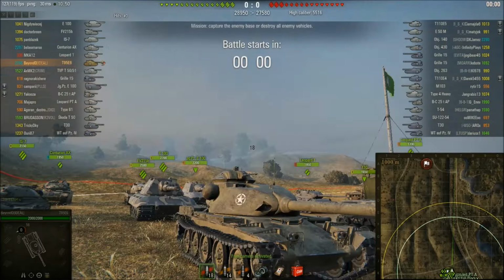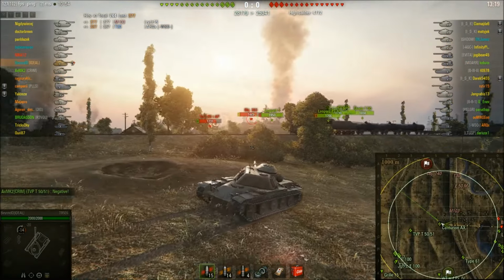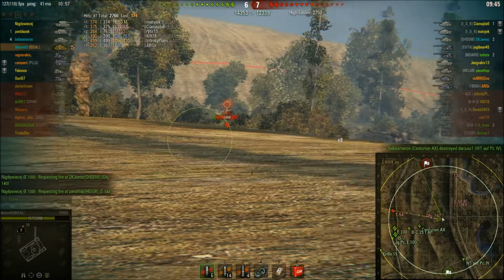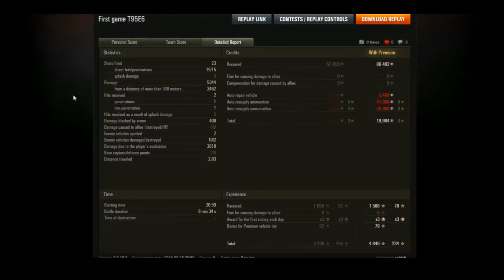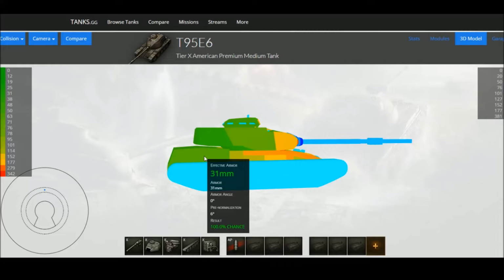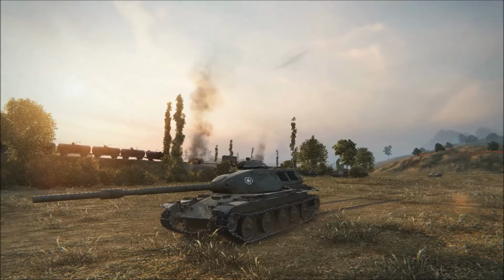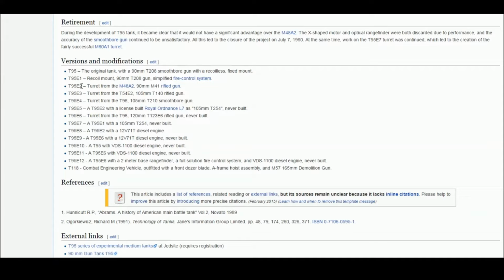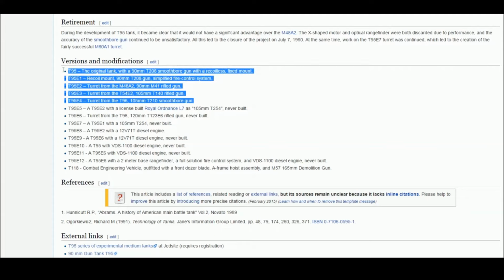T95E6 / Clan Wars Reward Tank / First Impressions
First look at the T95E6 clan wars tank with BeyondMe!